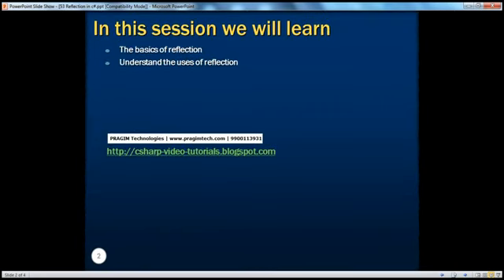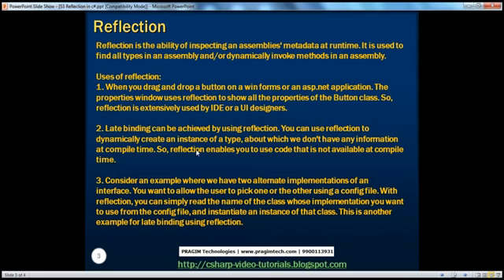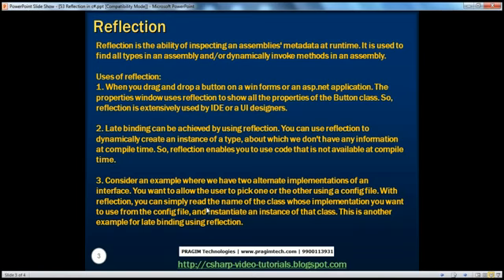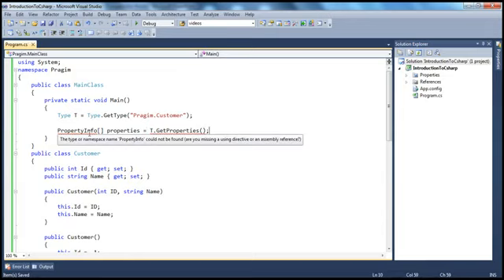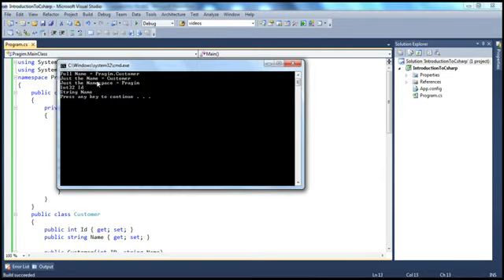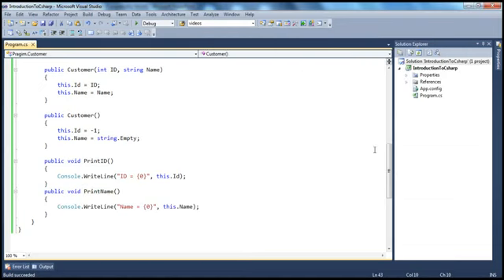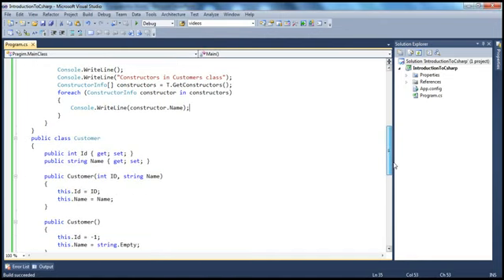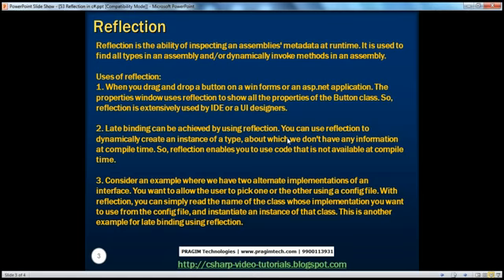Part 53 C# Tutorial Reflection in C# YouTube